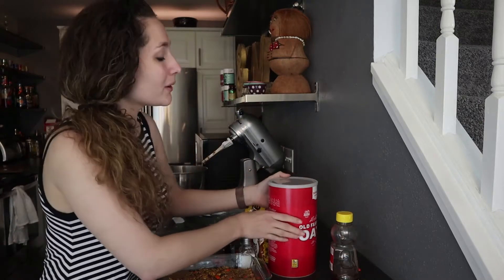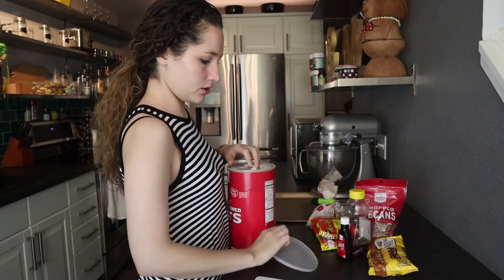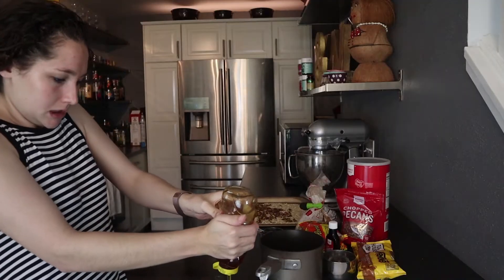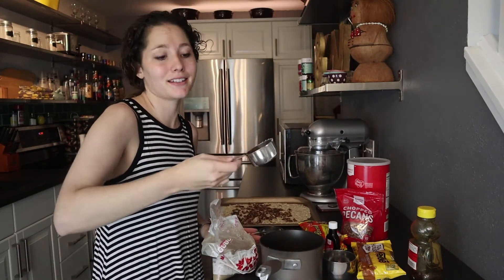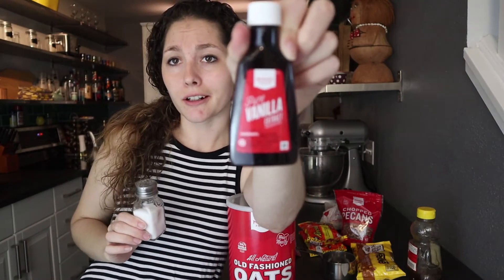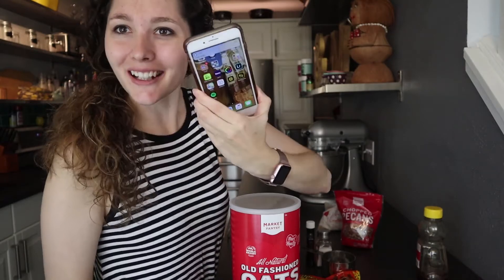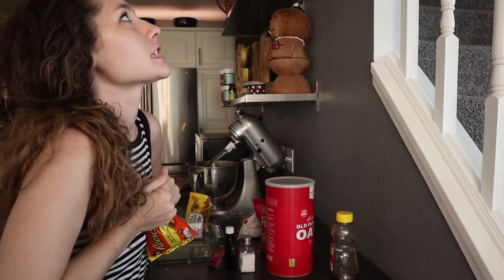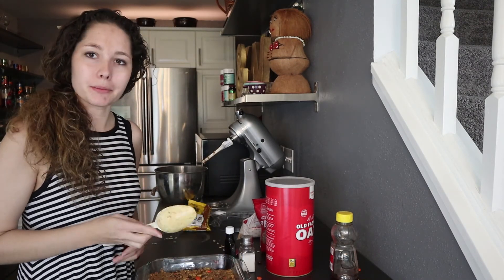GRANOLA BARS- HOW TO MAKE AMAZING HOMEMADE REESES GRANOLA BARS || 2018 VLOG DAY 98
OMG YUM. These are some of my absolute favorites! Homemade granola bars with Reeses and butterscotch chips. These are NOT HEALTHY, but incredibly addictive.